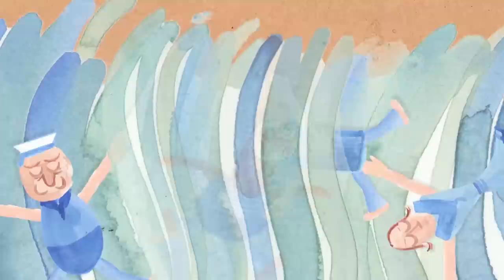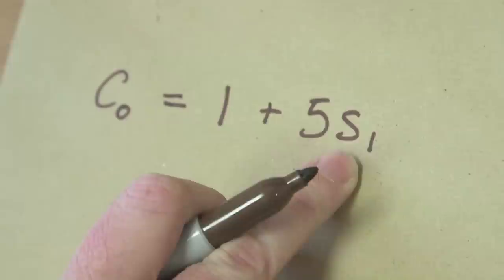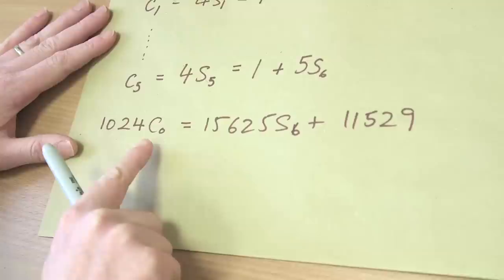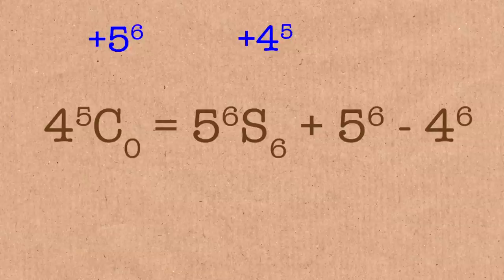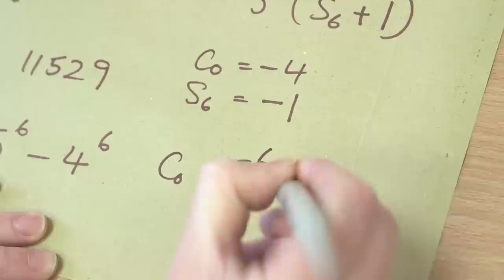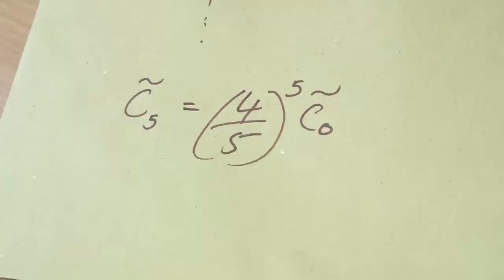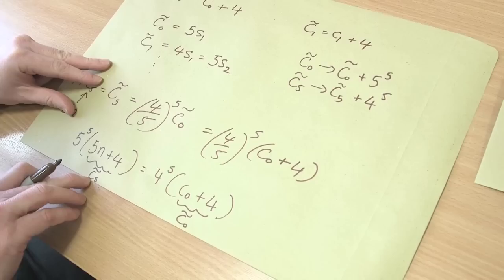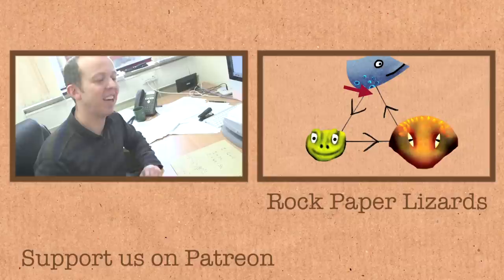Monkeys and Coconuts - Numberphile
An old problem which baffled many people. Featuring Dr Tony Padilla.